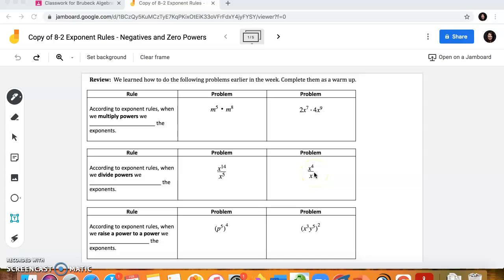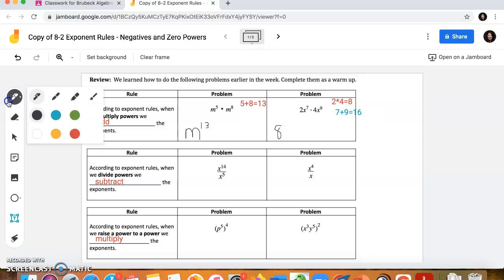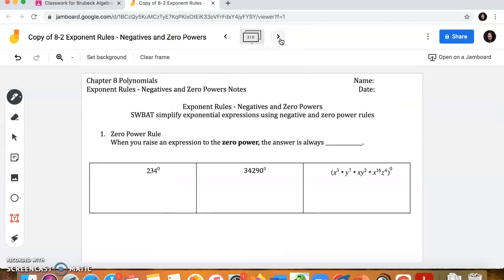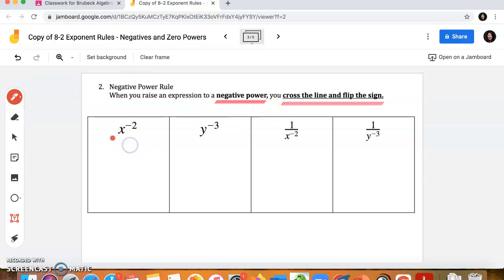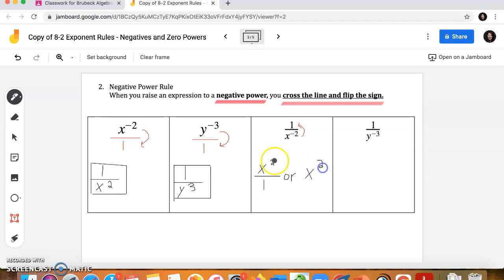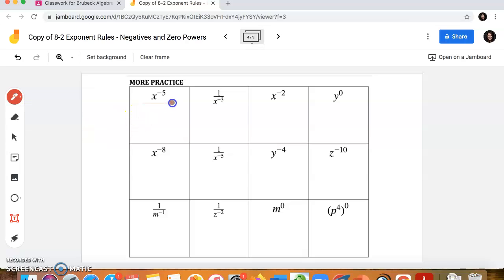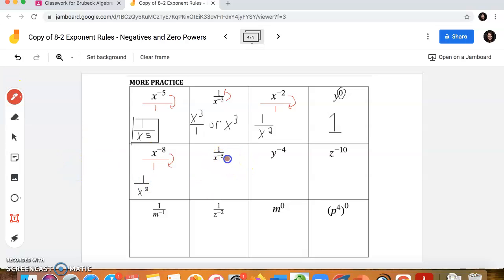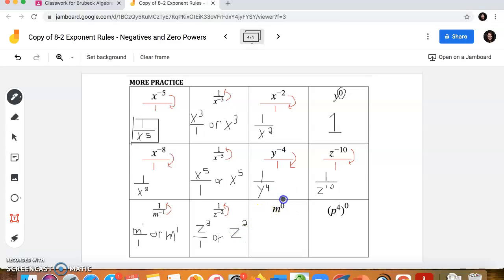Exponent Rules with Negatives and Zero Powers